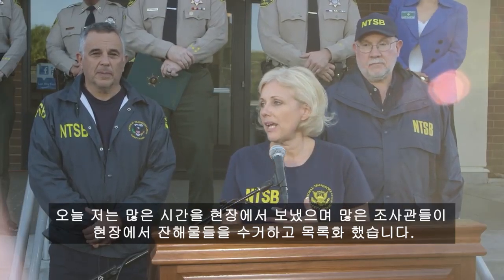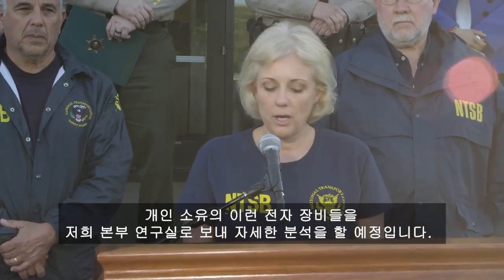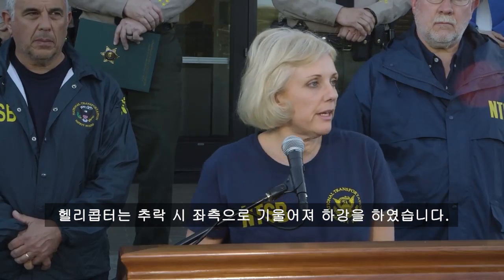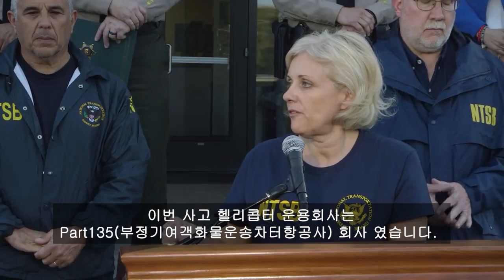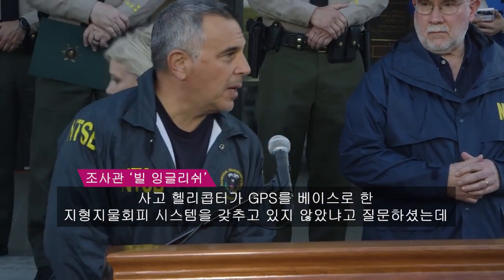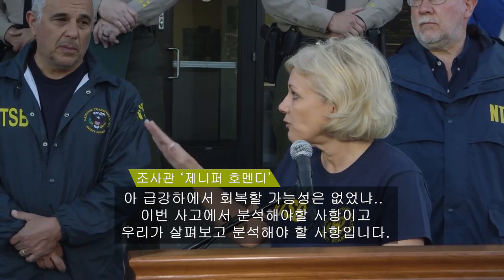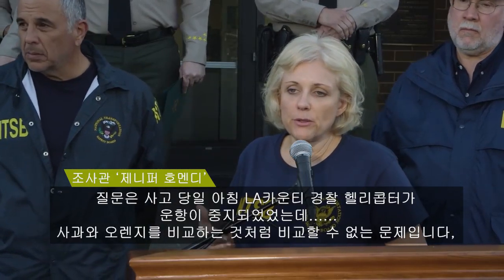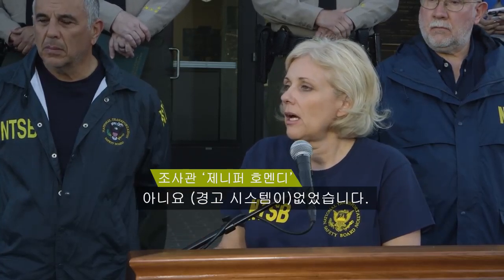(한글자막) 코비 브라이언트 사망사고 현장조사 결과 기자회견, Kobe Bryant's Fatal Accident Scene Investigation Briefing [항공사고]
(한글자막) 코비 브라이언트 사망사고 현장조사 결과 기자회견 [항공사고]

NTSB
미국 연방교통안전 위원회 코비 브라이언트 탑승 사망사고
현장조사 결과 기자회견 입니다.

이 자료는 미 연방교통안전 위원회의 웹사이트에서 공개된 영상을 한글로 번역한 영상입니다.
항공용어에는 오역이 없으리라 믿습니다만,
일반용어들 중 다소 오역이 있더라도 너그러히 양해 부탁드립니다.

* Source :  NTSB
Courtesy: National Transportation Safety Board